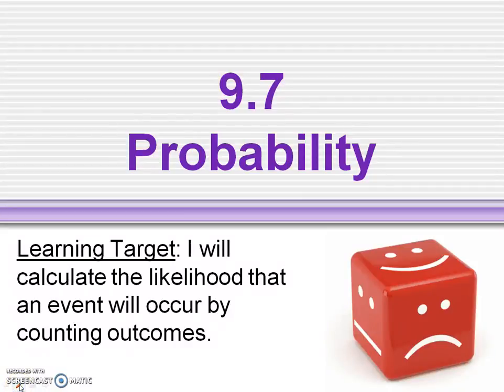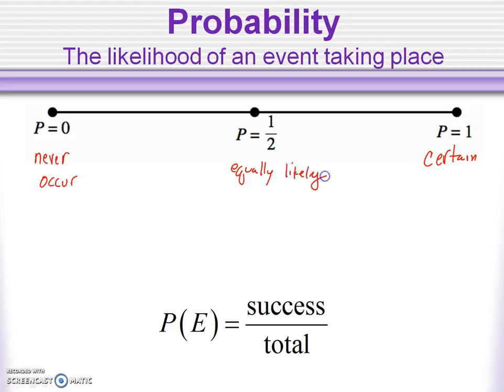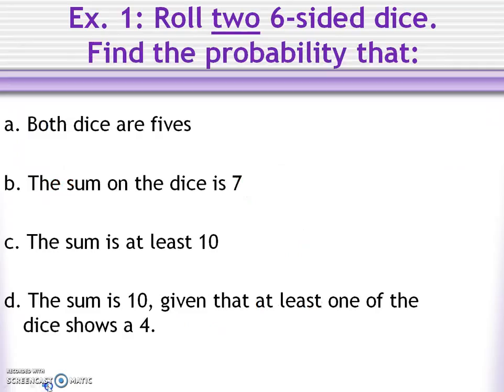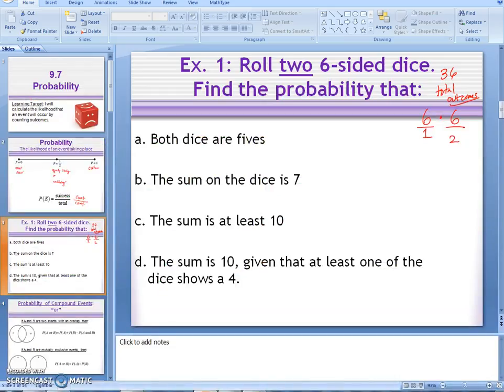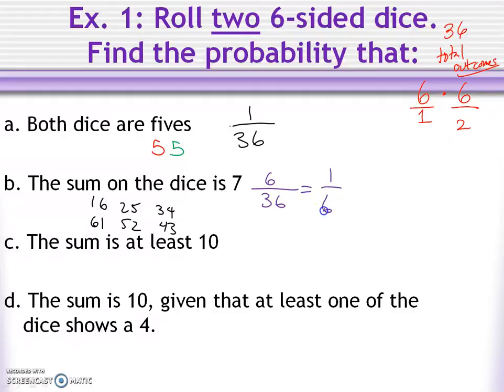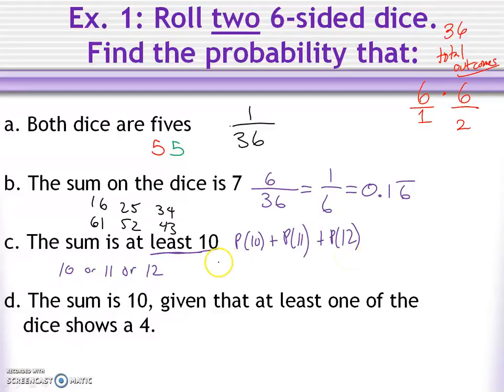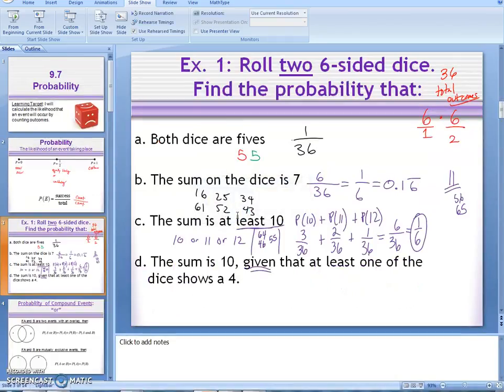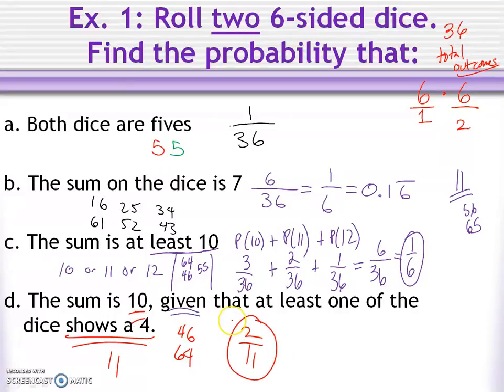HPC 9.7 Part 1: Simple probability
I can calculate the probability of an event by counting the number of outcomes.

0:00 definition
1:30 example 1
2:59 example 1a
3:25 example 1b
4:03 example 1c
5:16 example 1d